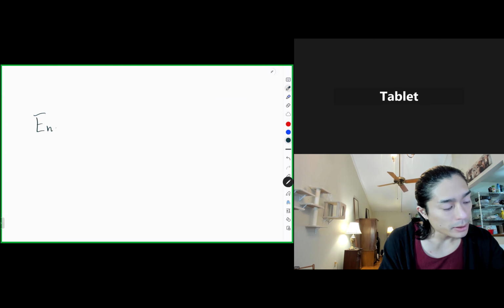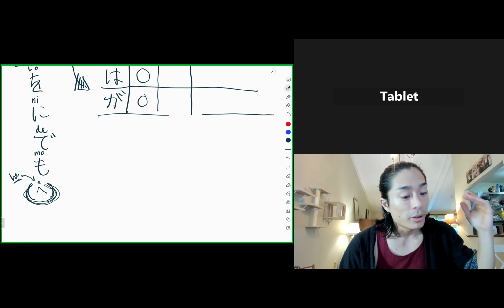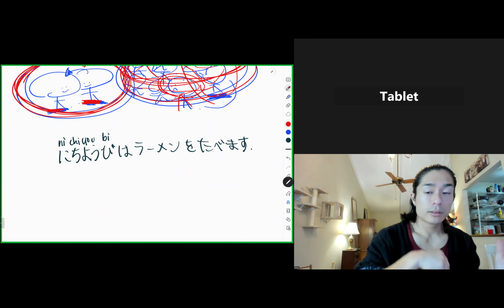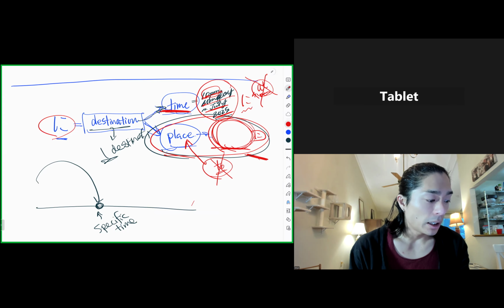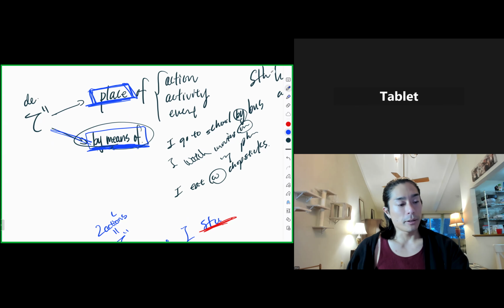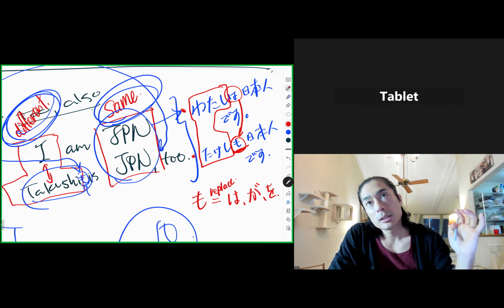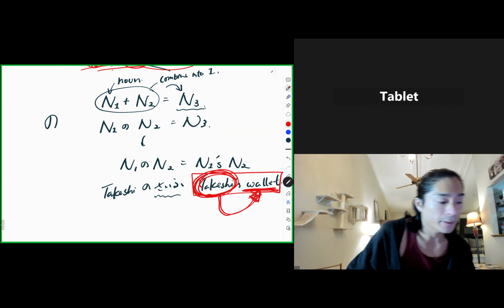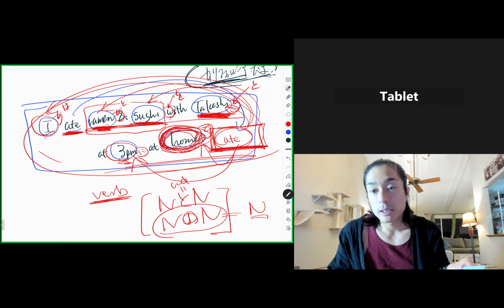Full Explanation of Japanese Particles